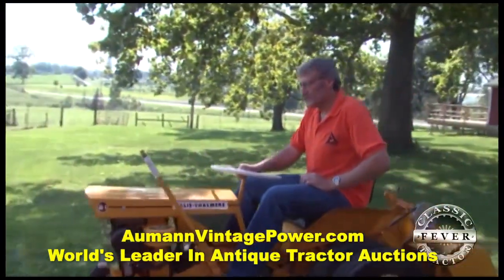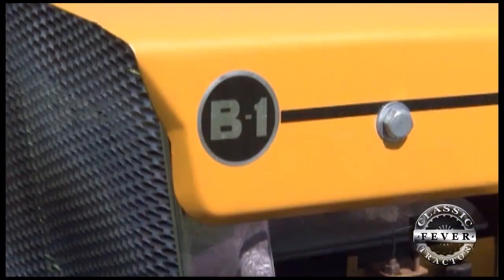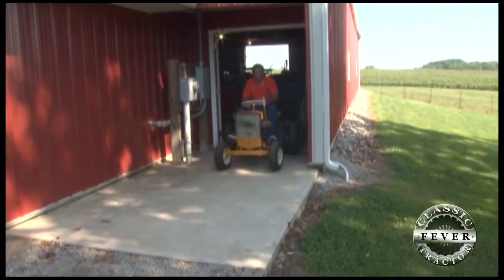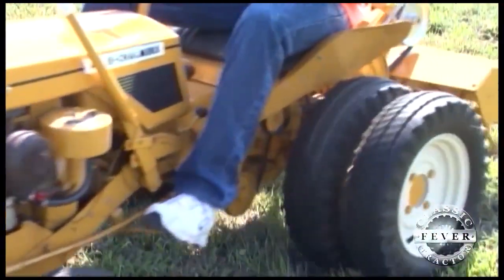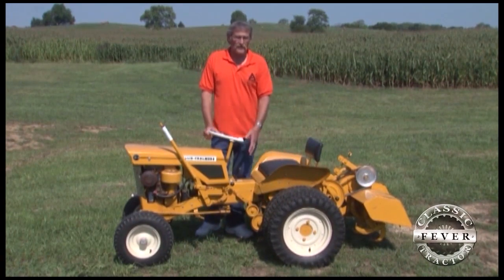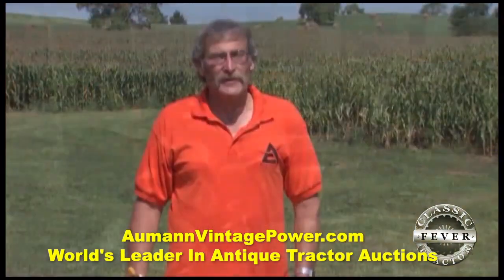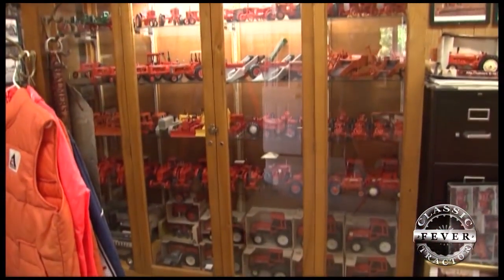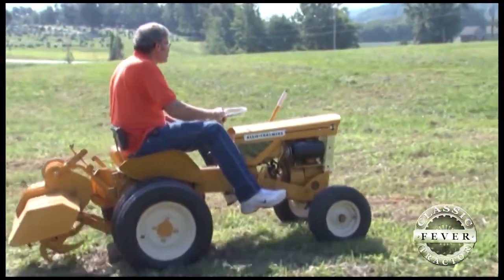Not What it Seems! 1962 Allis-Chalmers B1 With Belt Driven Rotary Tiller Built By Simplicity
Don Clark shares his passion for Allis-Chalmers tractors and the story on his 1962 Allis-Chalmers B1 garden tractor.

Don't forget to watch us on RFD-TV!